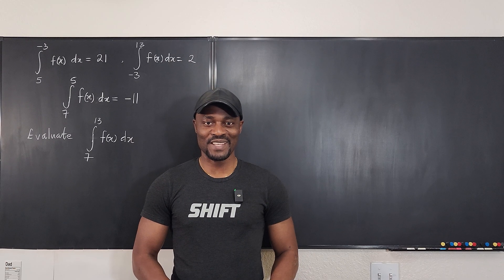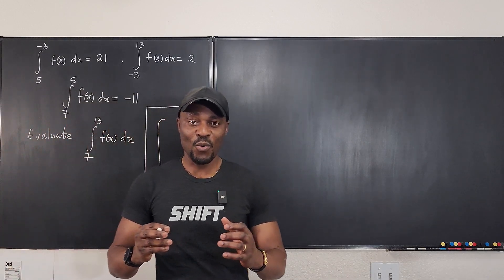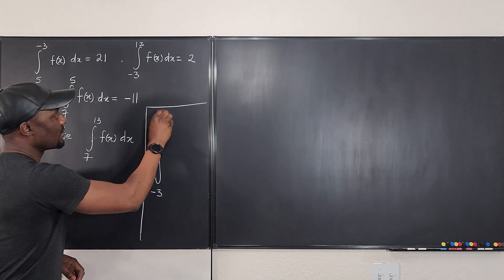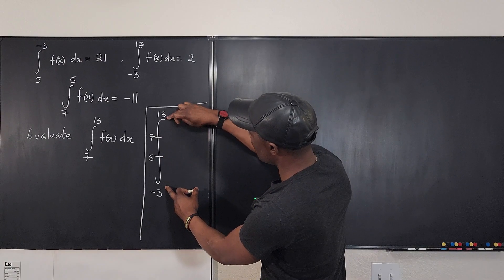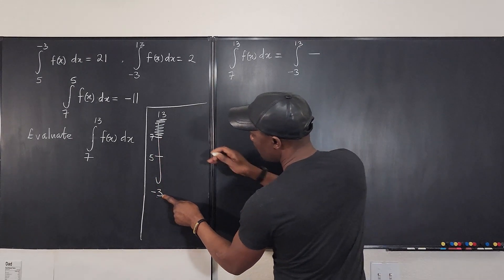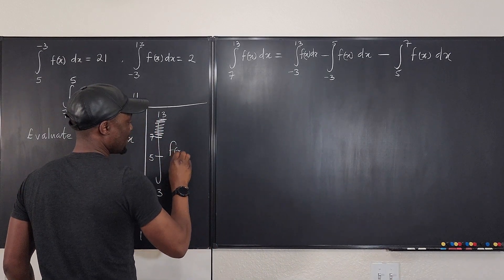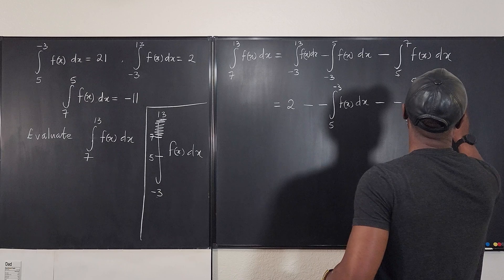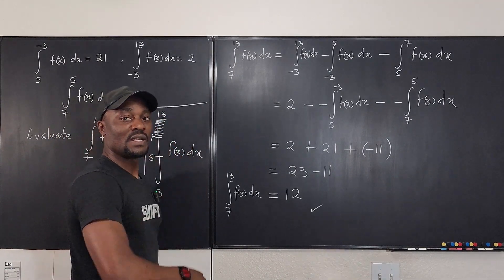Fundamental Theorem of Calculus Part 2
In this video, I showed how to apply the fundamental theorem of calculus -Part 2